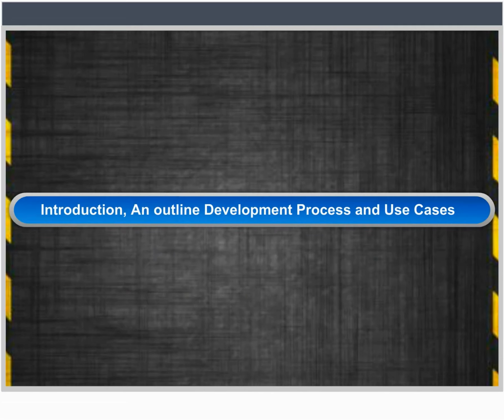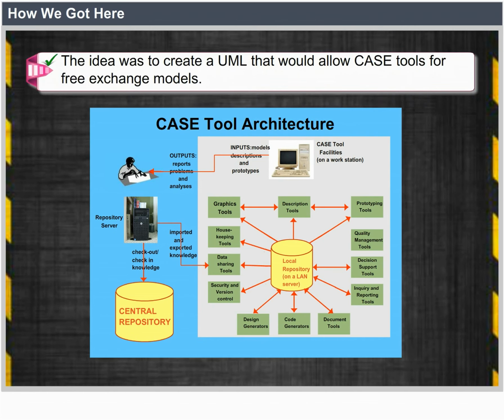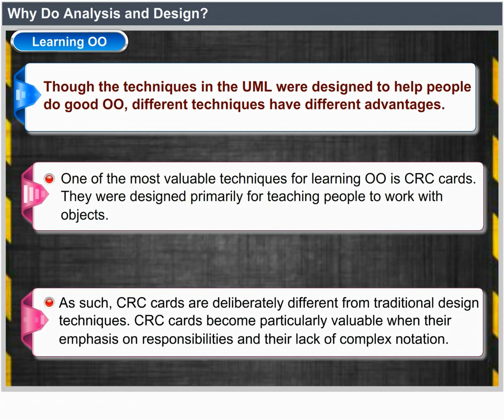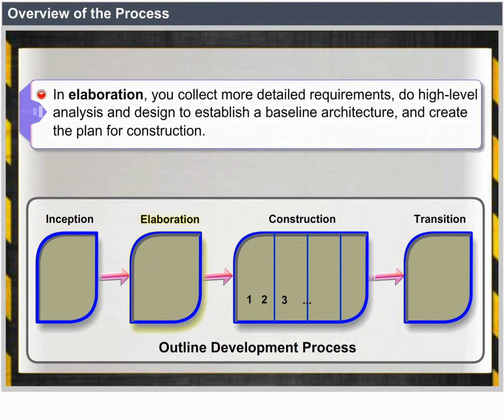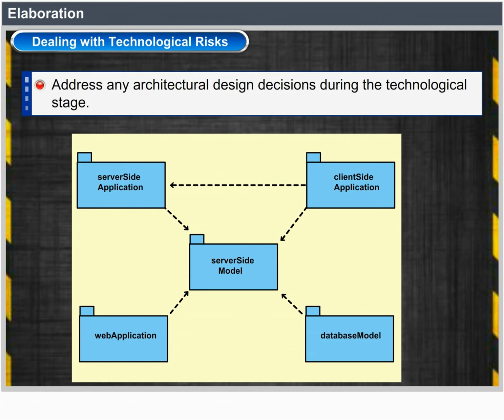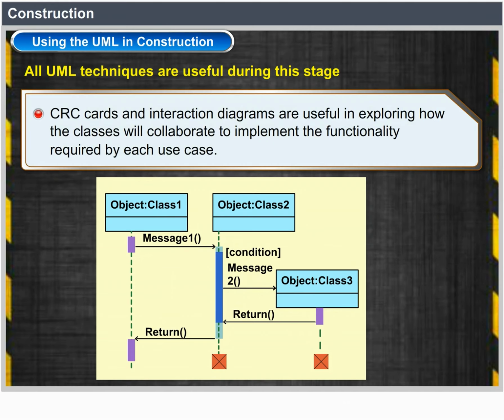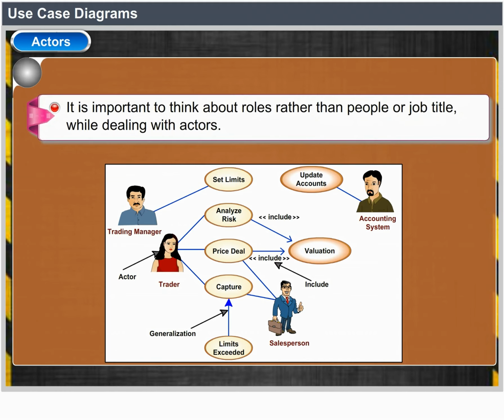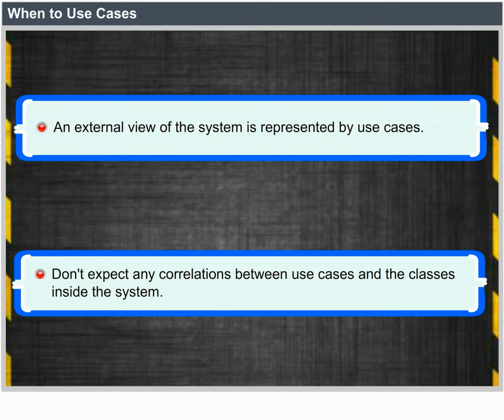UML 3 Introduction, An outline Development Process and Use cases